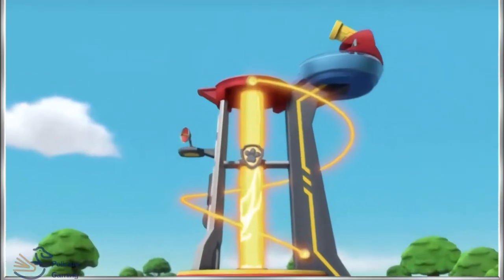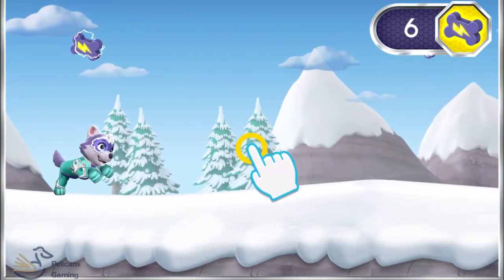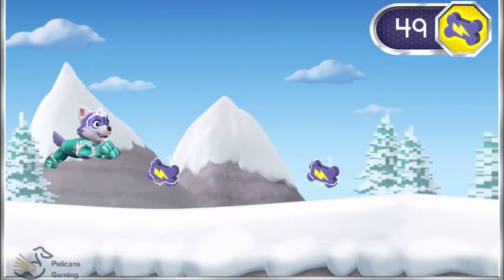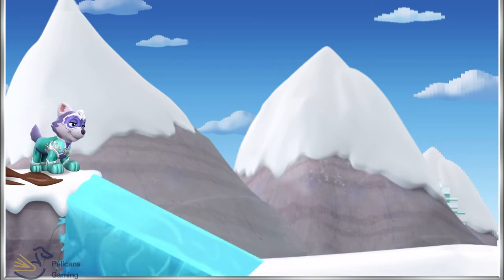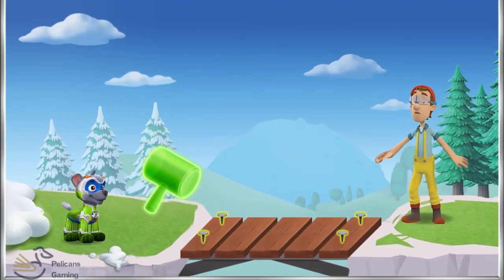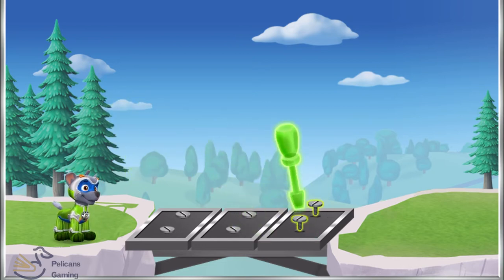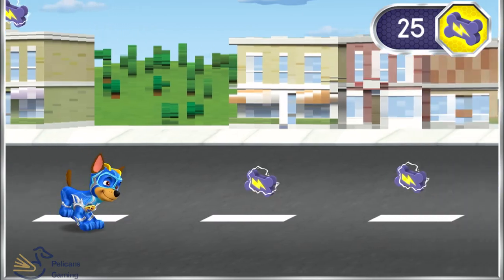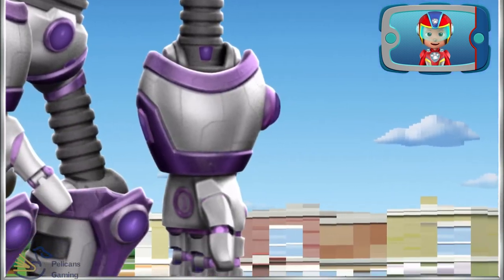Paw Patrol - Catch That Robot And Save Adventure Bay!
Help Everest, Rocky, and Chase chase that robot and save Adventure Bay!

Noggin is the only subscription service where learning is led by the trusted Nick Jr. characters your kids know and love.